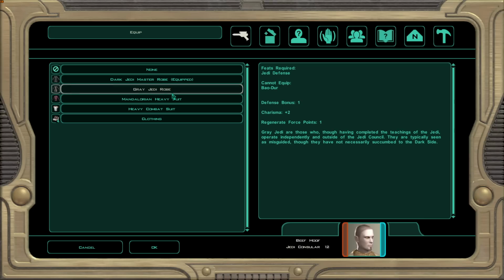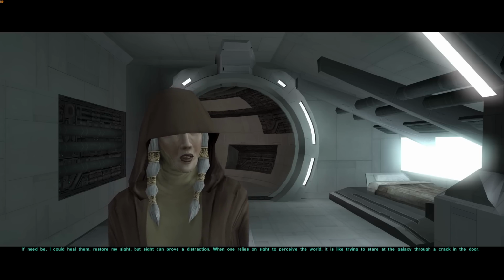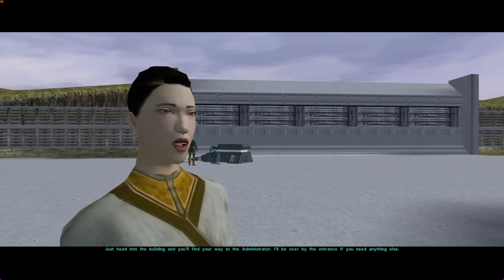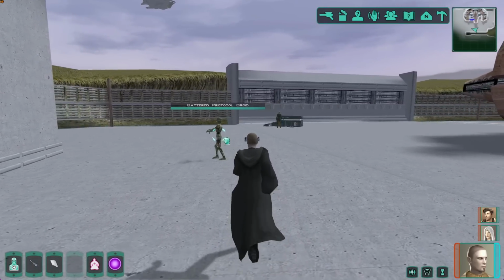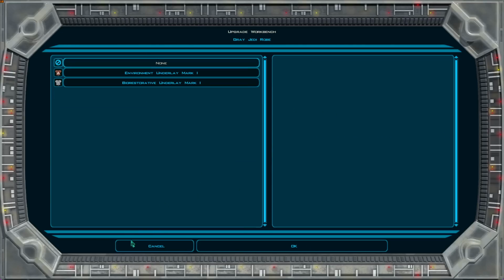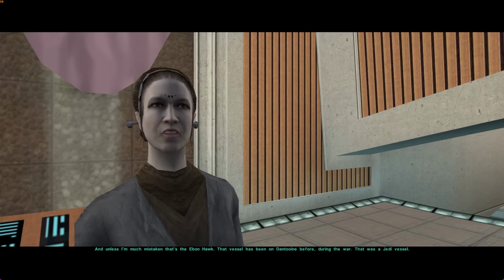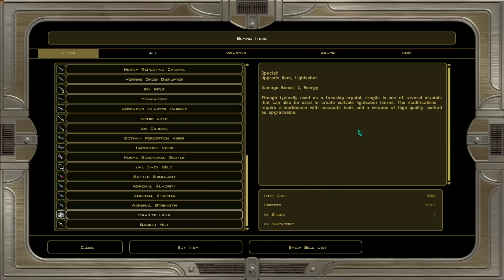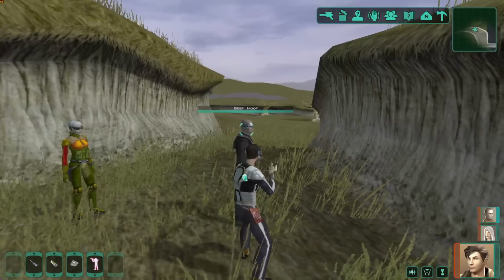The Entire Circus | Star Wars: KOTOR II 2023 Edition #12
A saviour for the galaxy arrives in the form of Beef Hoof, a fallen Jedi who's brain has been scrambled from a frightening amount of lethal sedatives and now he's edgy, angry, and pure evil.

=== Links ===